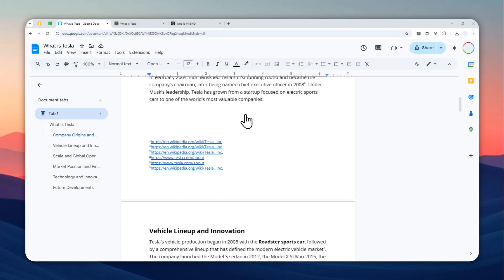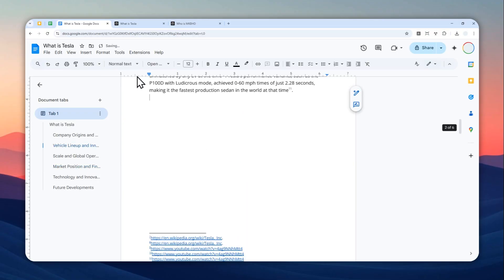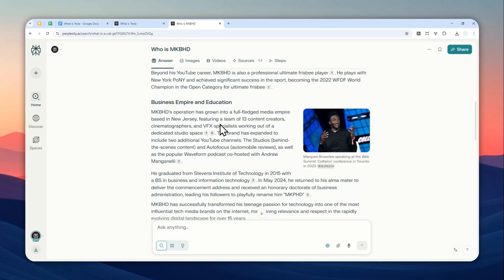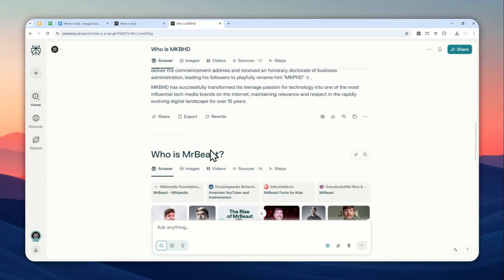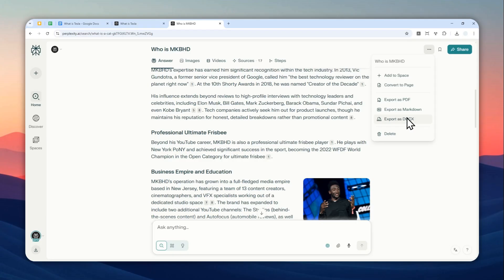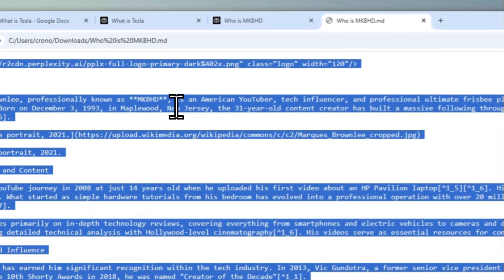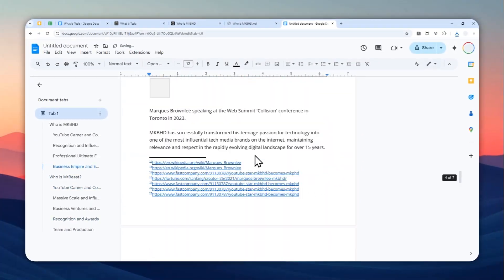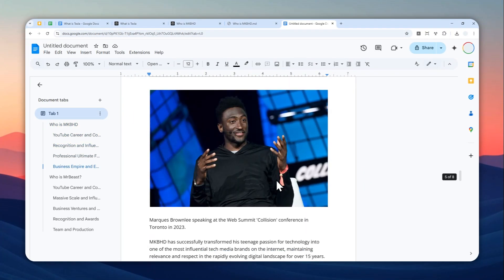How to Export Perplexity Thread to Google Docs (and Microsoft Word)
👉  In this video, I will show you how to export your Perplexity thread to Google Docs and Microsoft Word using the Markdown export format, convert Perplexity chats to Markdown, import and edit them in Google Docs, and easily turn your AI conversations into Word documents for sharing, editing, or archiving—all with simple tools and browser extensions.